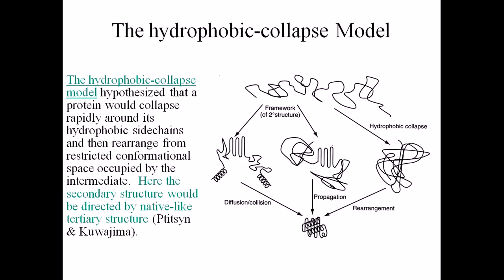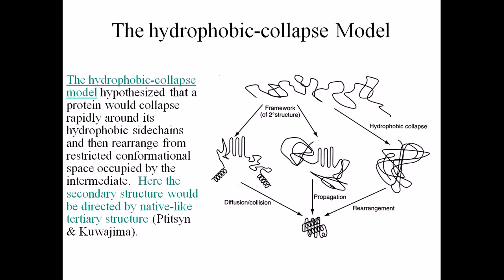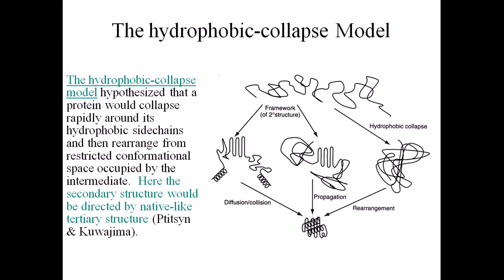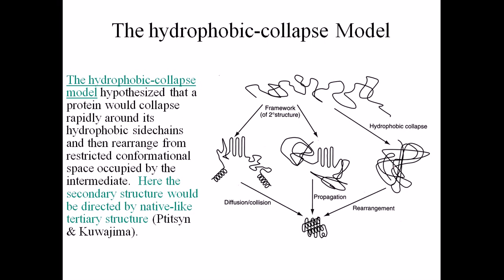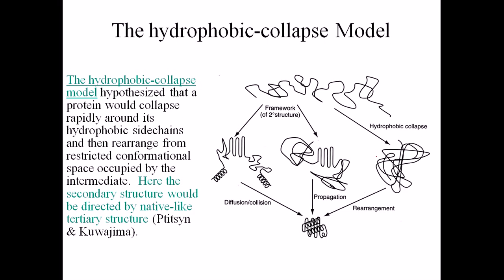Protein folding: Hydrophobic collapse model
This protein folding lecture explains the hydrophobic collapse model of protein folding and the importance of protein stability in physiological aspects.